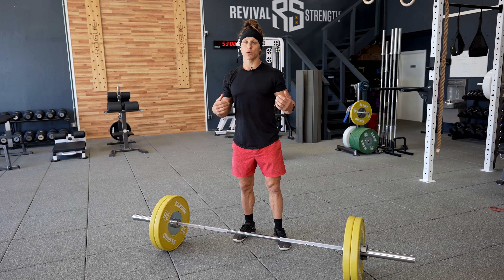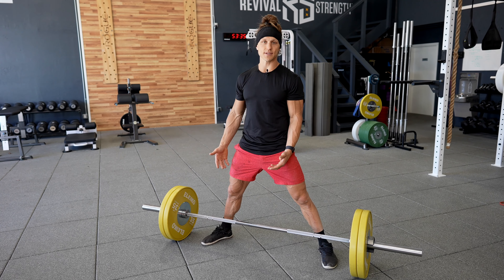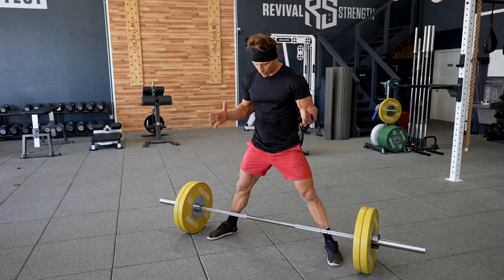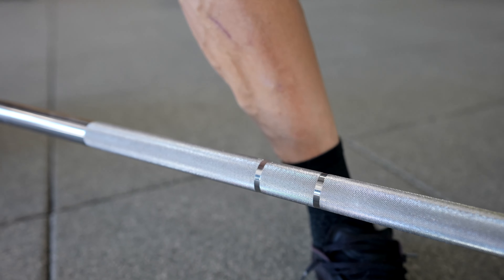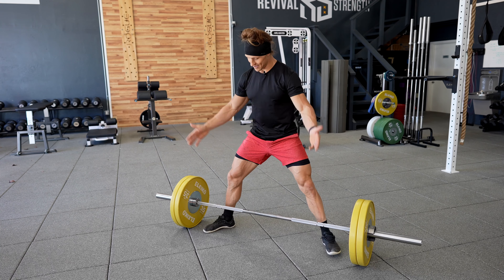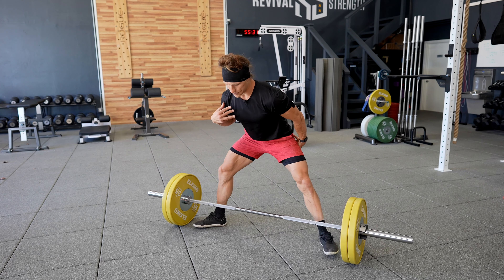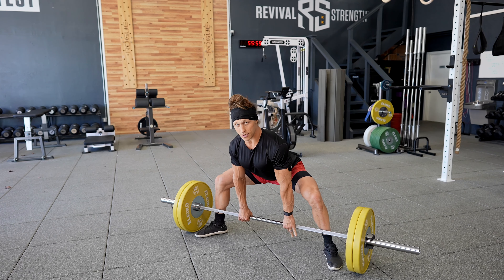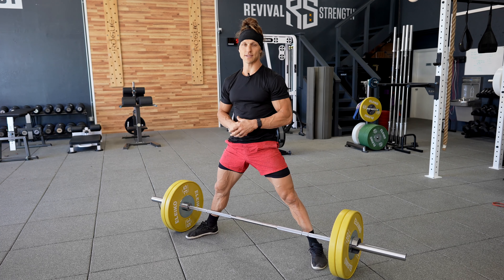Sumo Deadlift (Foot Placement and Position) Breakdown